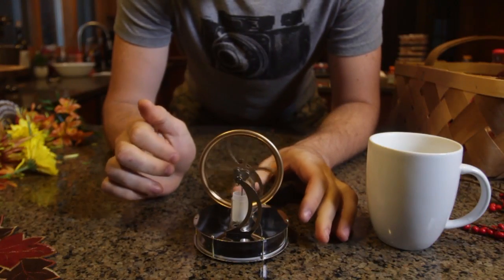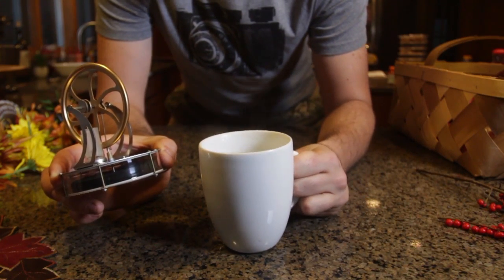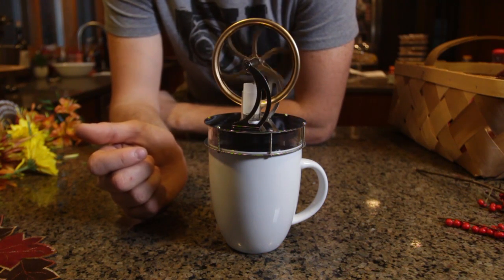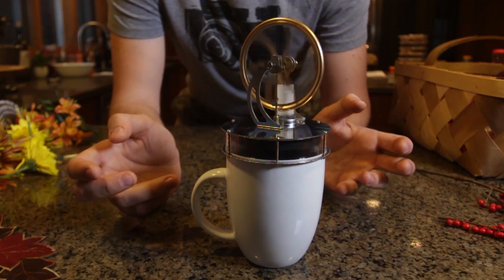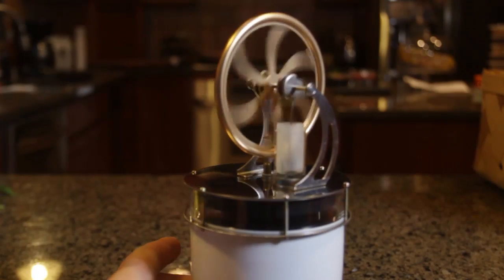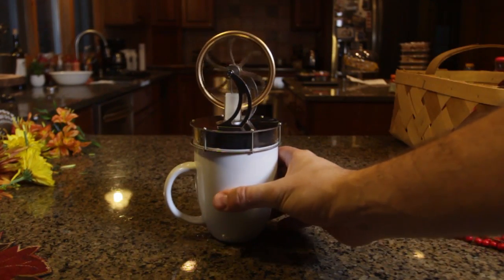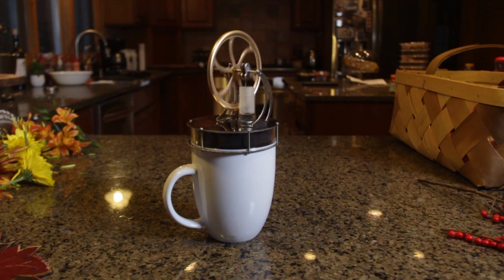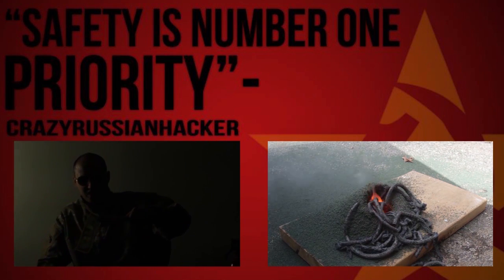Mini Stirling Engine - Science Toy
ELENKER Low Temperature Stirling Engine